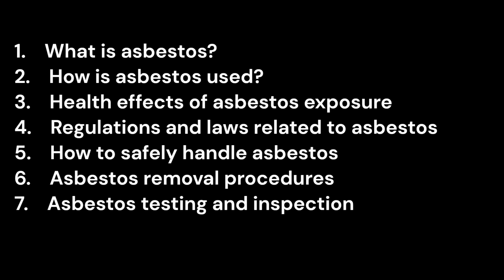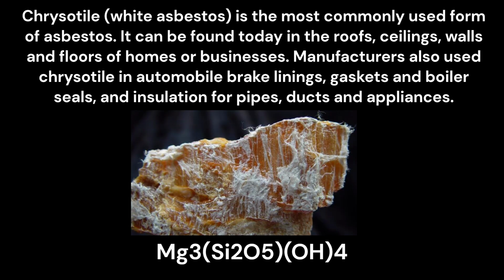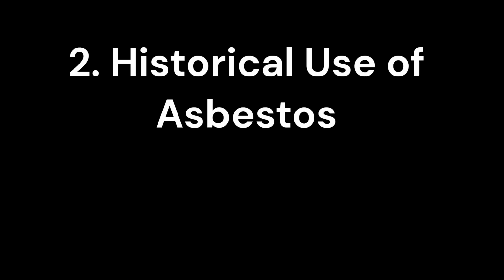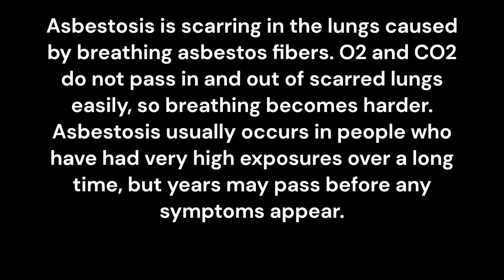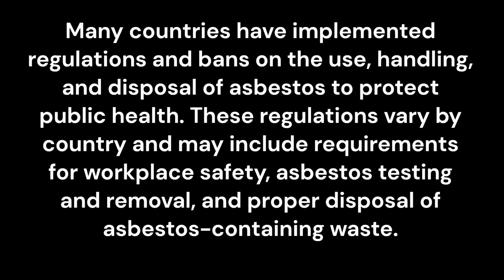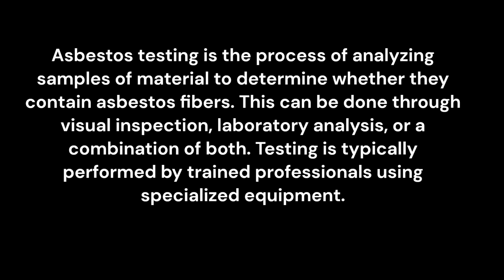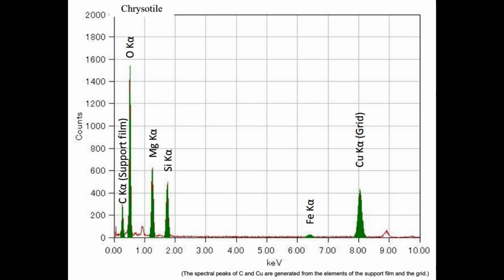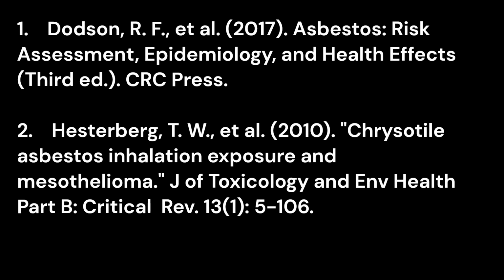ASBESTOS, the silent killer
Asbestos is a naturally occurring mineral fiber that was widely used in various industries due to its heat resistance, strength, and insulating properties. It was commonly used in construction materials, such as insulation, roofing shingles, floor tiles, and cement products.

However, extensive research has shown that prolonged exposure to asbestos can pose serious health risks. Inhalation of asbestos fibers can lead to respiratory issues, including lung cancer, mesothelioma (a rare form of cancer that affects the lining of the lungs), and asbestosis (a chronic lung condition).

Due to the health hazards associated with asbestos, its use has been heavily regulated or banned in many countries. The World Health Organization (WHO) and other organizations strongly recommend the prevention of exposure to asbestos fibers. If you suspect the presence of asbestos in your home or workplace, it is important to seek professional help for its safe removal and handling.

It's worth noting that while asbestos was commonly used in the past, today's regulations and awareness surrounding its risks have significantly reduced its usage and increased safety precautions.